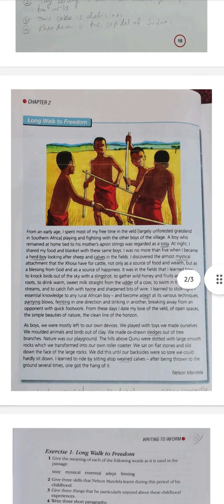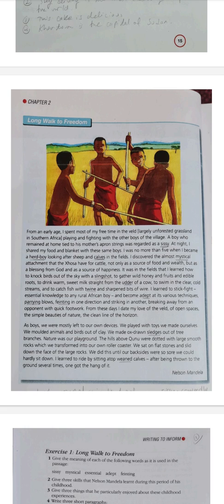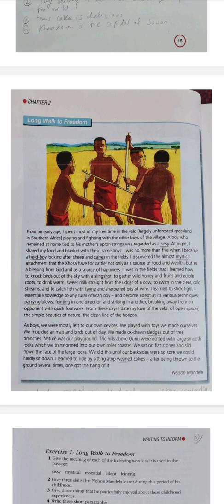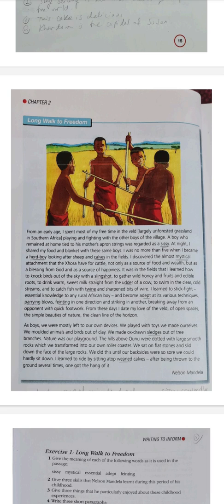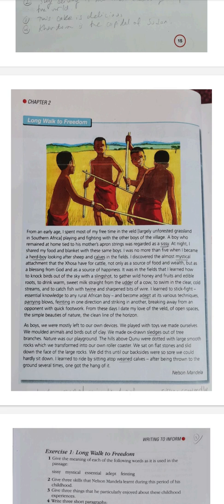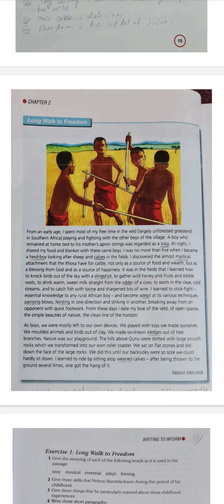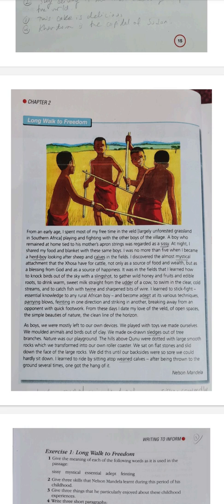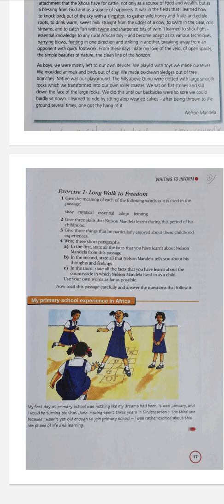Long Walk to Freedom